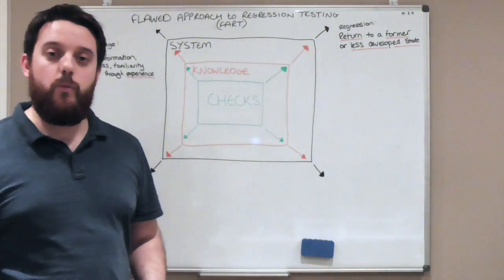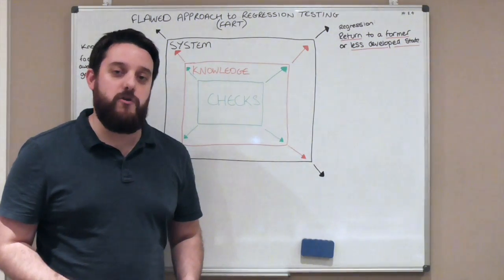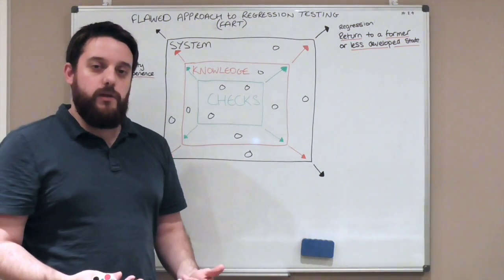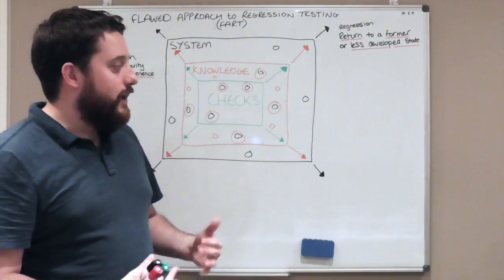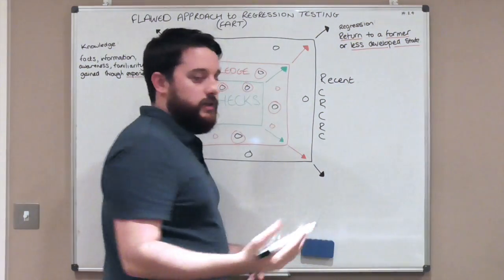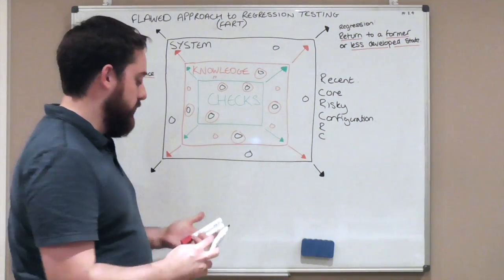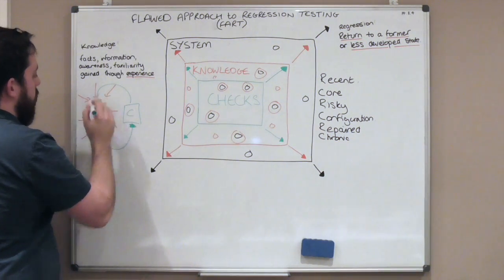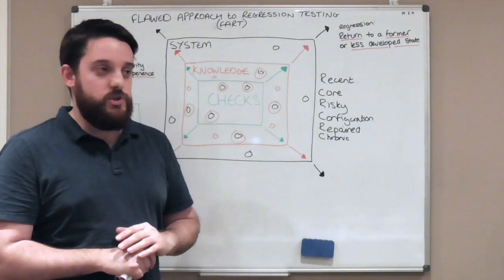Regression Testing, the F.A.R.T Model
This video is from Richard Bradshaw, aka FriendlyTester. You can find more from me

So I recently did a talk at London Tester Gathering, where I spoke about Regression Testing, and used a model called Flawed Approach to Regression Testing (FART).

In generated a lot of interest, and some great discussion at the meetup as well as on Twitter. So I decided to record a short video on it. Yes, I broke 10 minutes, I tried three times to get under 10 and failed, so it is what it is.

Supporting links I said I would include.

This is a first iteration, so really keen to hear feedback, so please engage with me in the comments or via another medium.